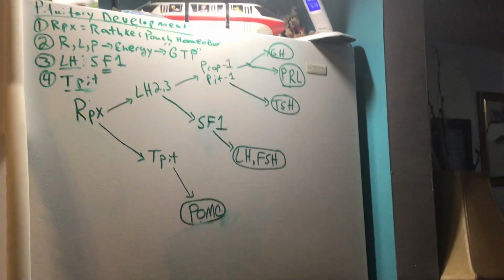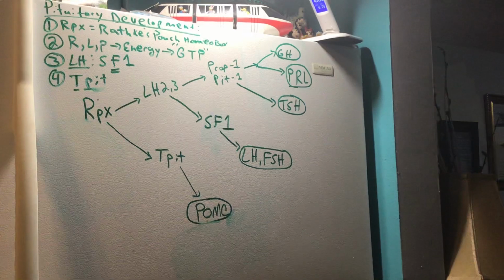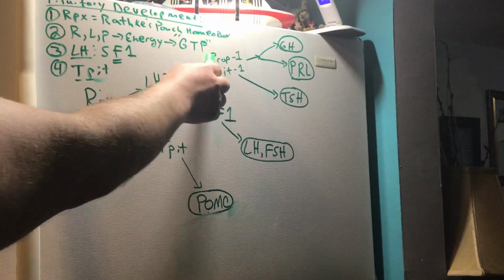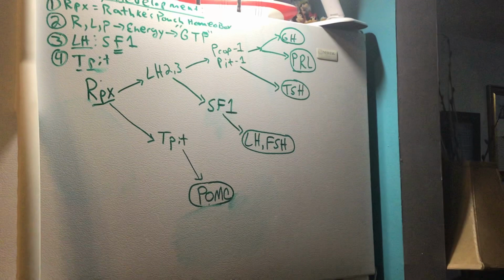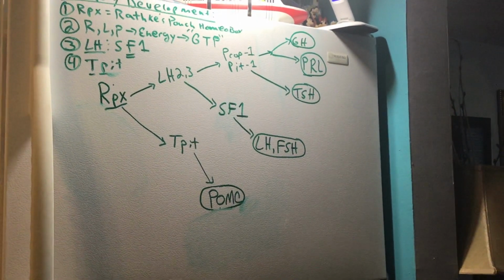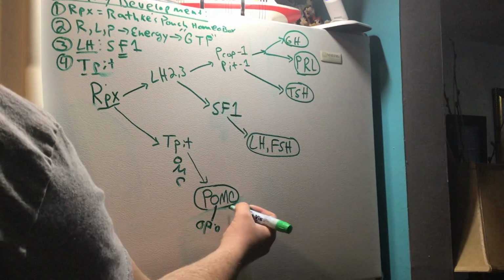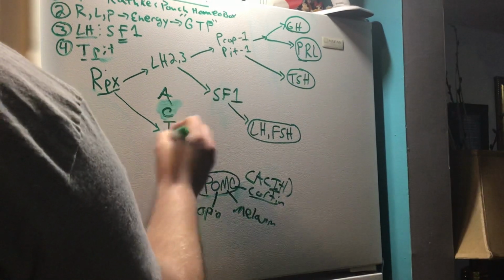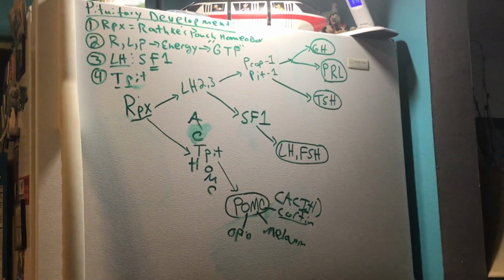Pituitary Development Transcription Factor Mnemonics